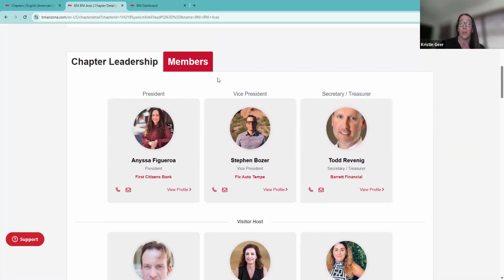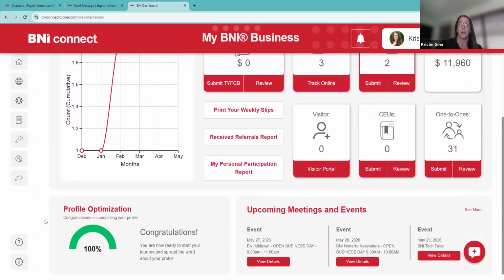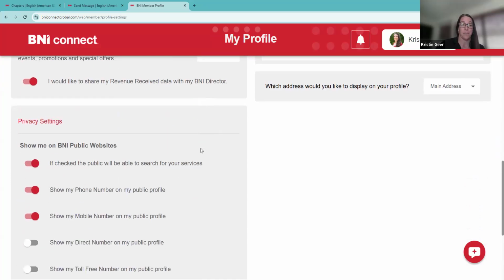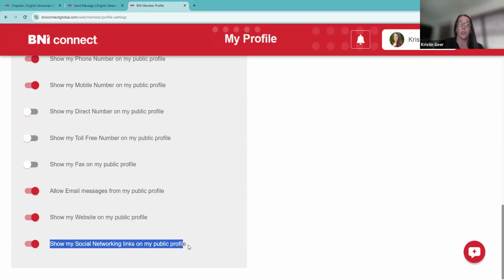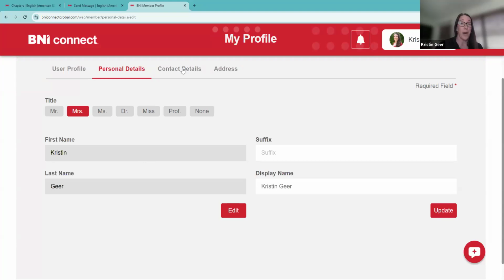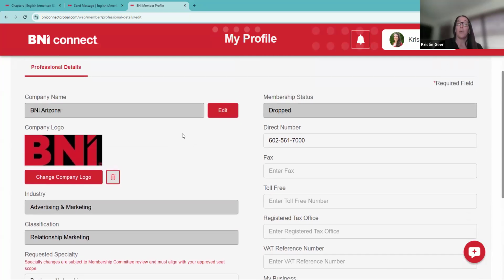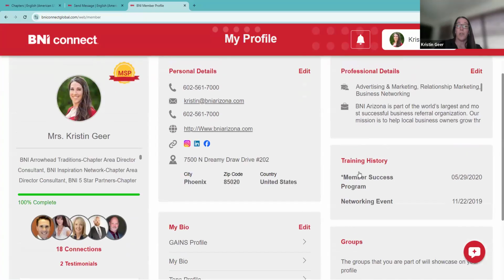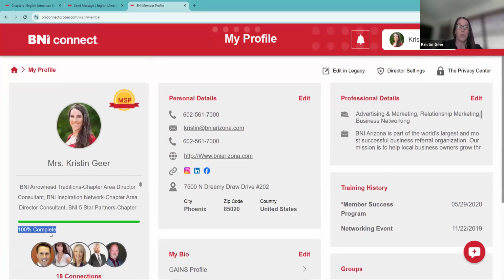5/27/26 - Wisdom Wednesday!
How to update your BNI Connect Profile